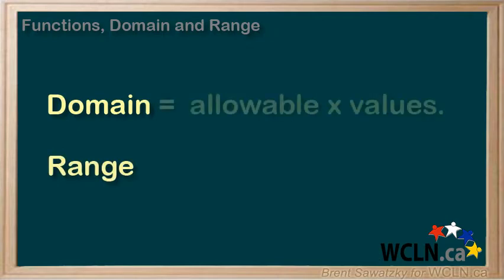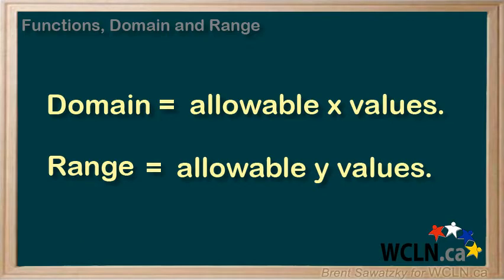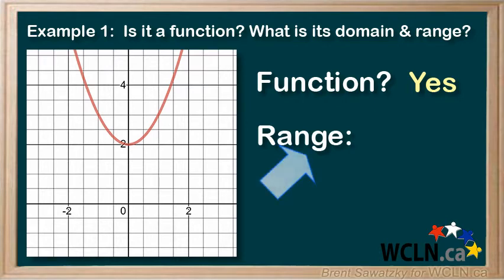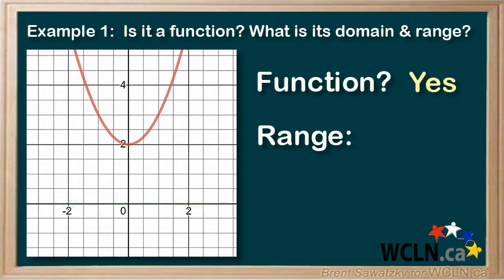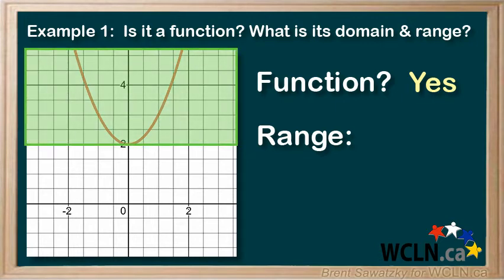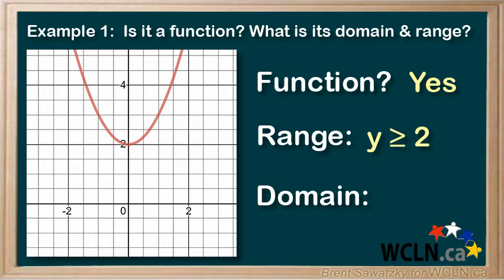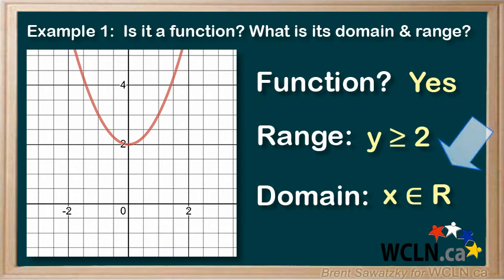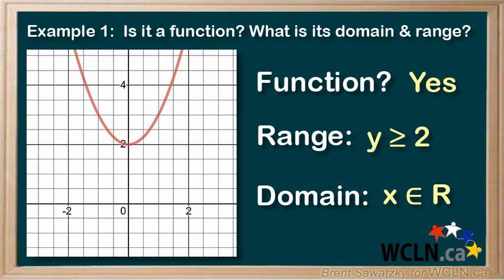WCLN - Math - Domain & Range 1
This tutorial covers the domain and range of a relationship and graph.